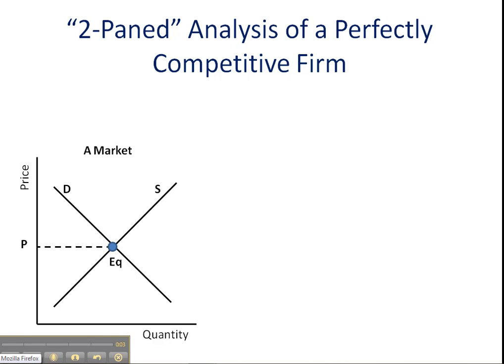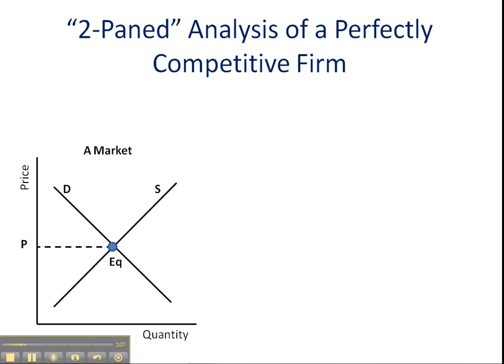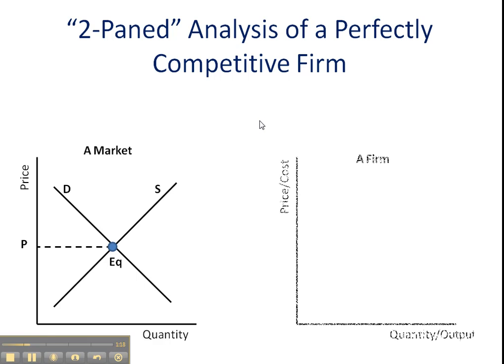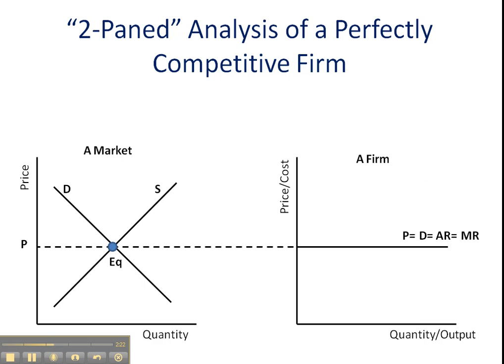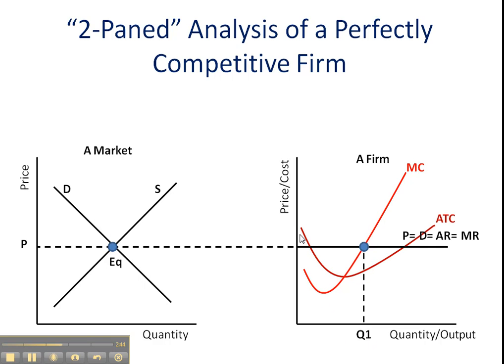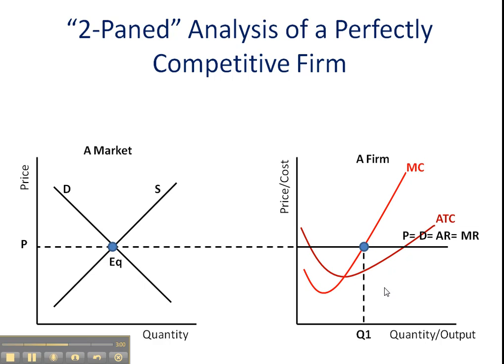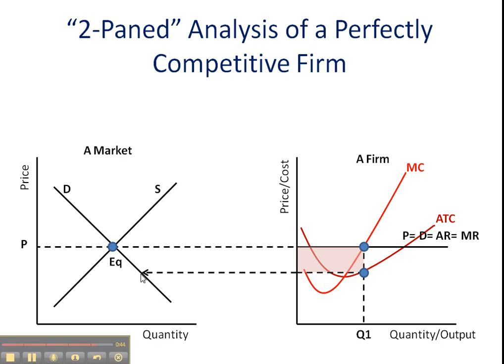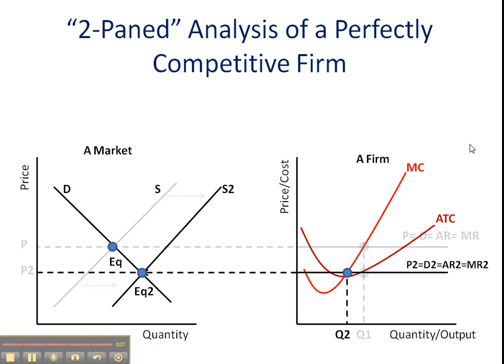Perfect Competition: How to Graph it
A brief video taking students through the proper mechanics of diagramming a perfectly competitive firm operating in a perfectly competitive market. In this video, I demonstrate how economic profits are eliminated in the long run.